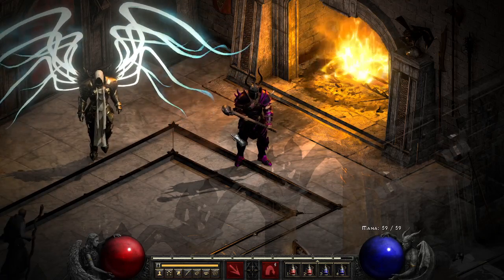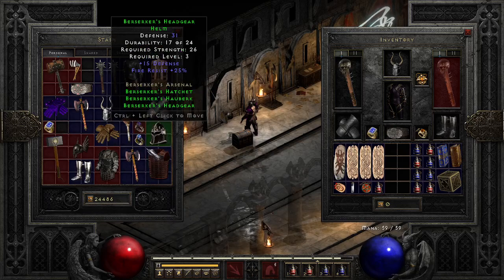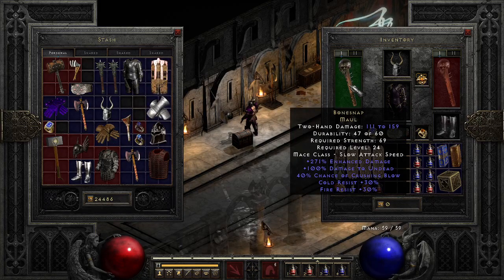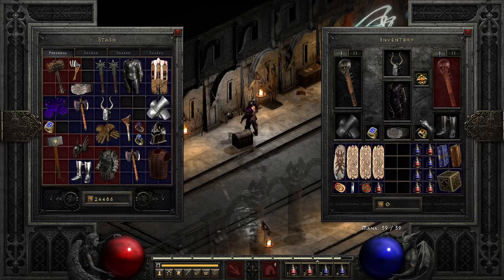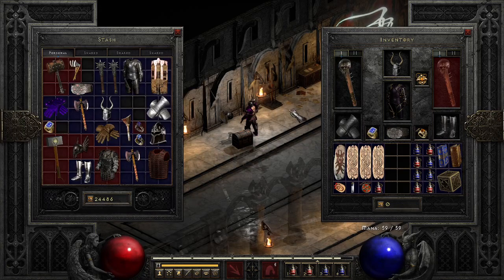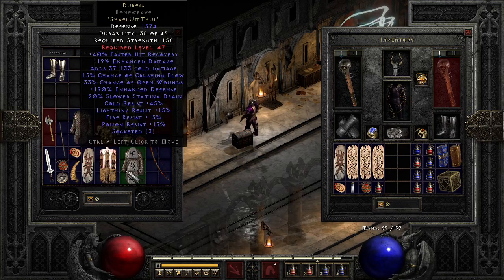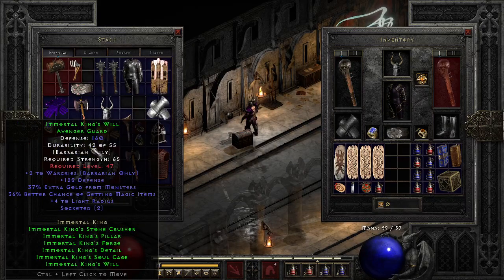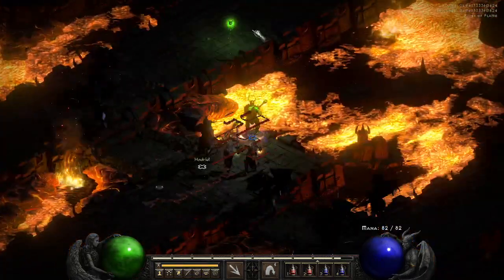Early Barb Twink and tips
In this video we just having some fun playing an early barb.